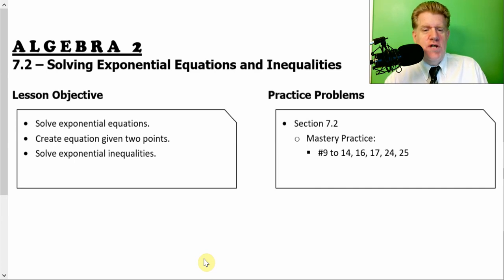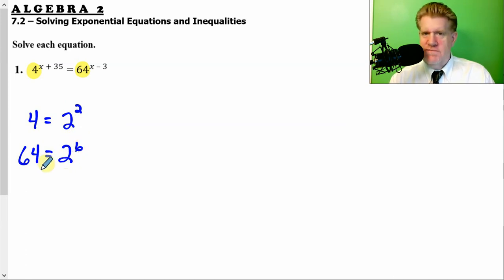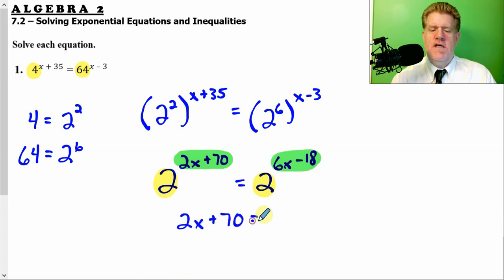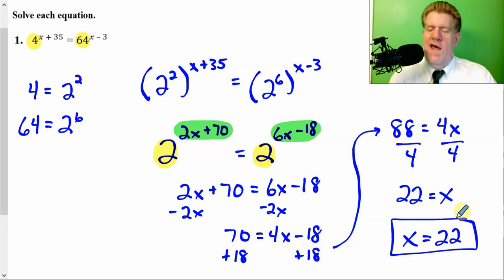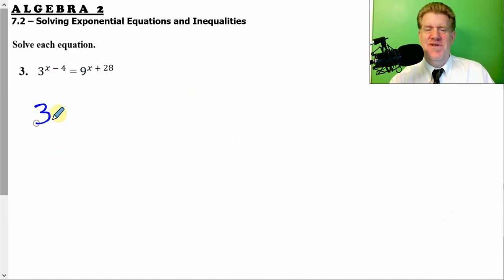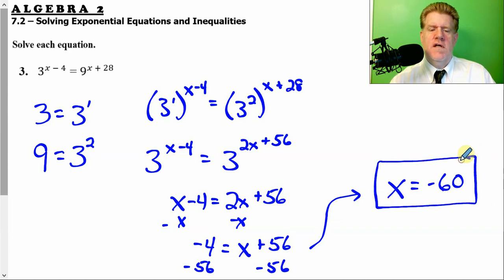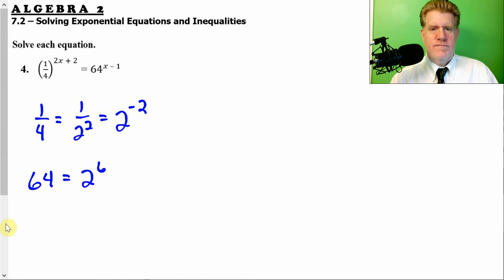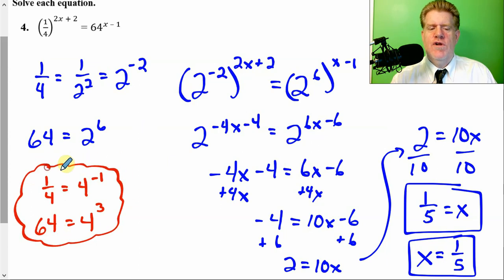7.2 - Video Lesson (#1 of 2)